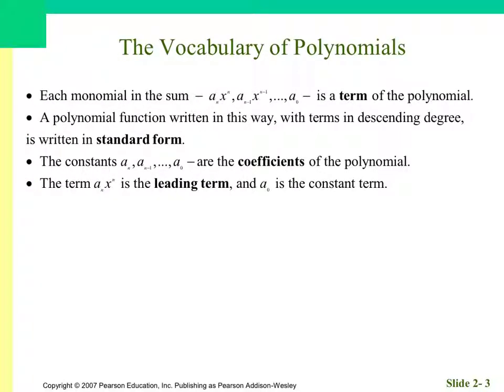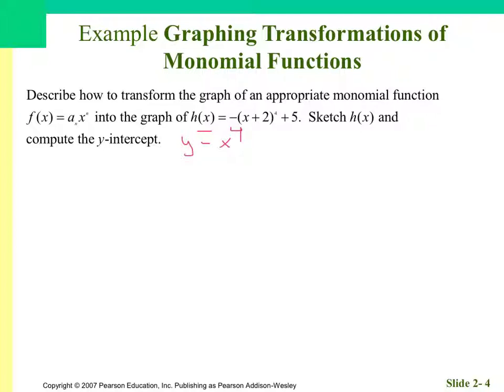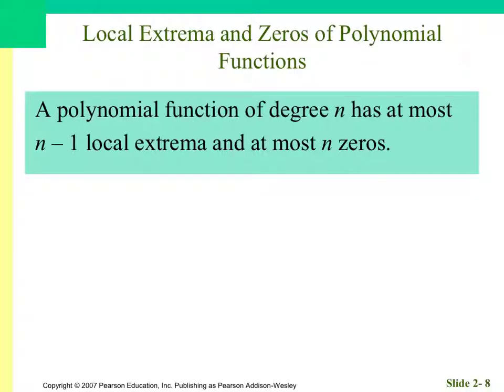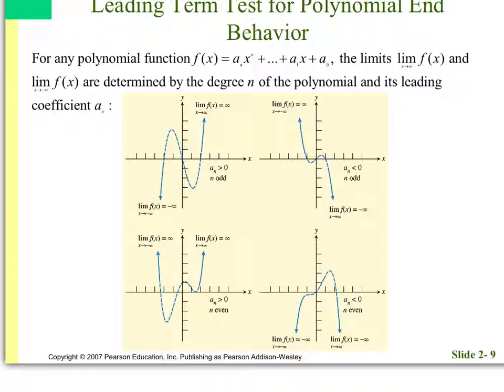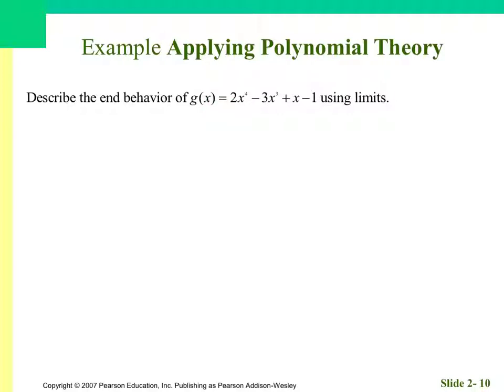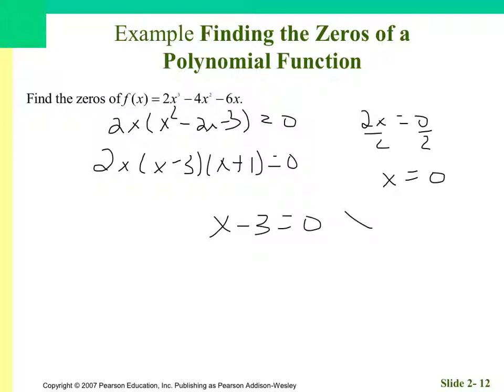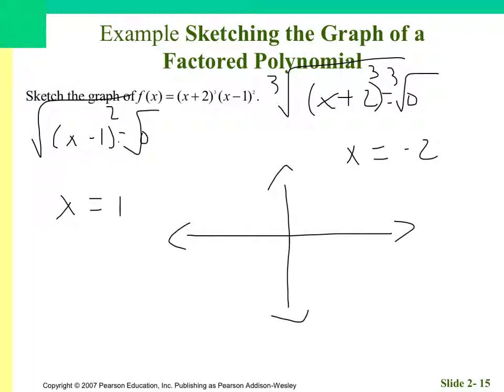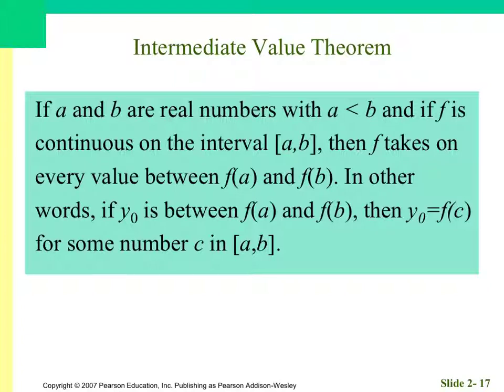2.3 Functions with Higher Degree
2.3 Functions with Higher Degree